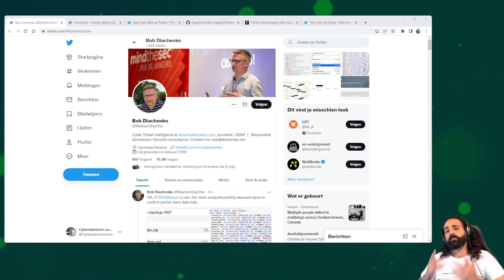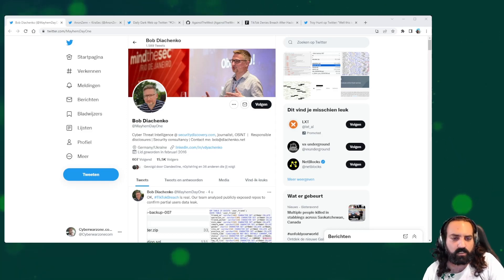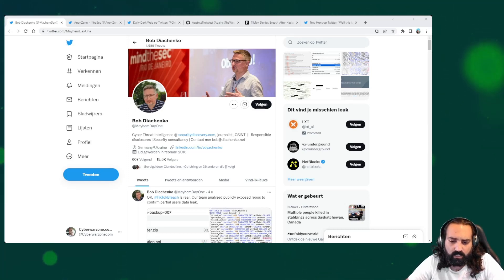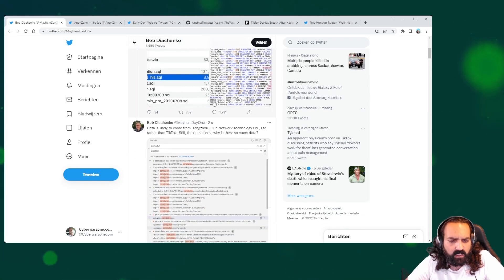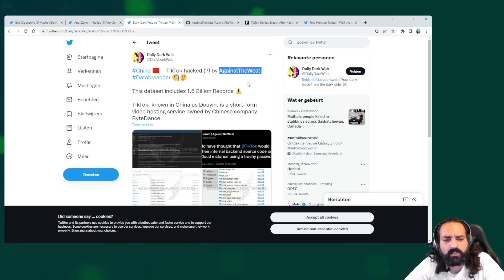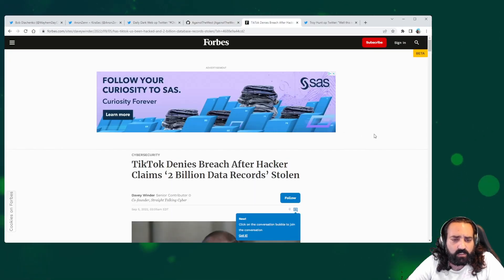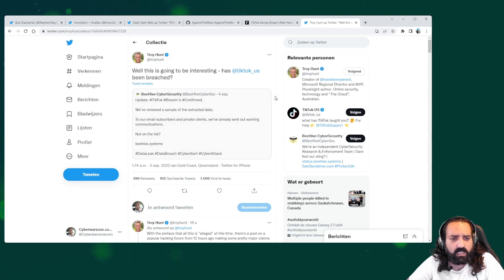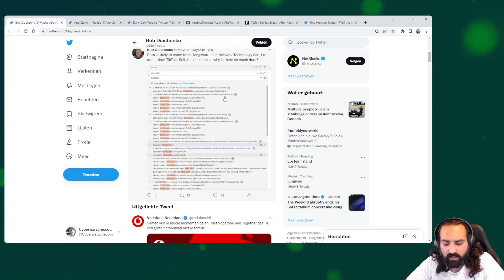TikTok data breach hack; a quick summary and tips for TikTok users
There are claims that a cybercriminal has obtained 1.6 billion records filled with TikTok data. In this video we will take a look at some publicly done investigations, some resources and tips which TikTok users can utilize to protect their account in the case the TikTok breach is actually legit.

I am working on the quality of the content, give me some time and I'm sure the flow will be as such that it will be very enjoyable and informative.